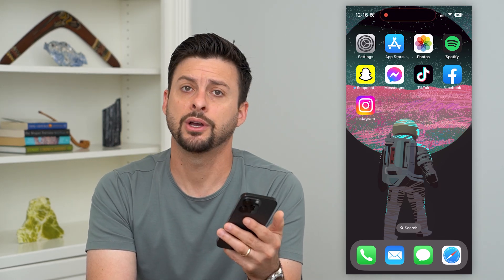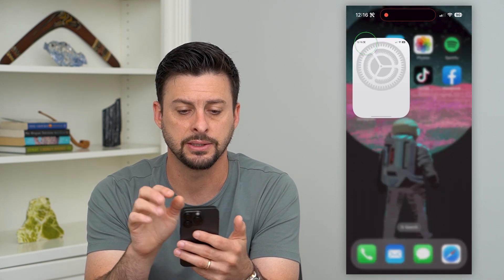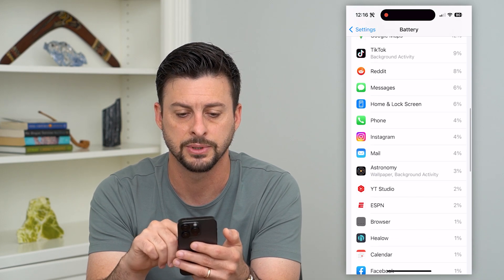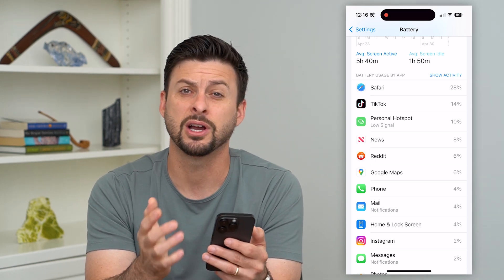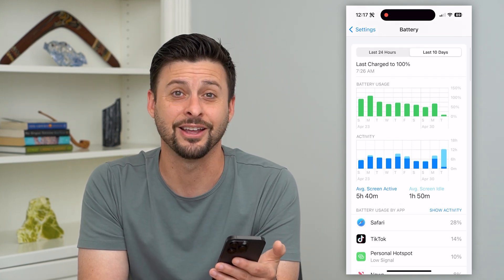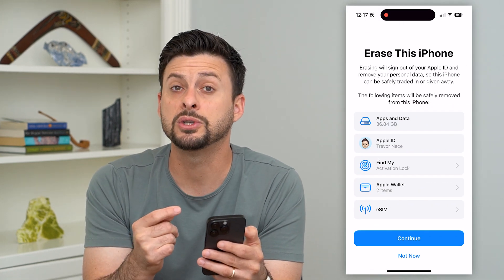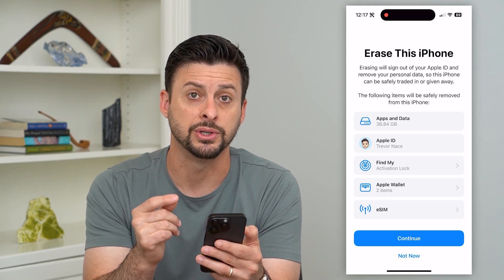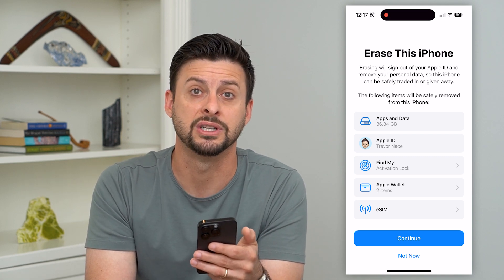How To Delete Battery Usage History On iPhone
Let's delete your battery usage history on your iPhone if you don't want anyone to know what apps you use the most.